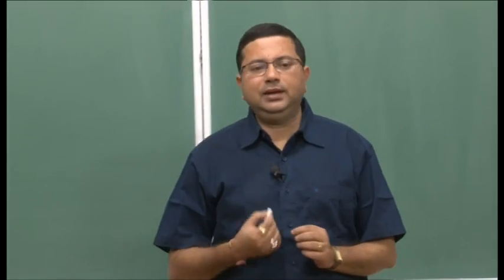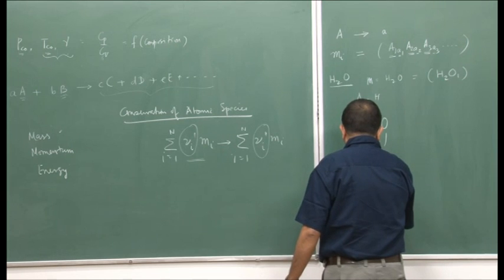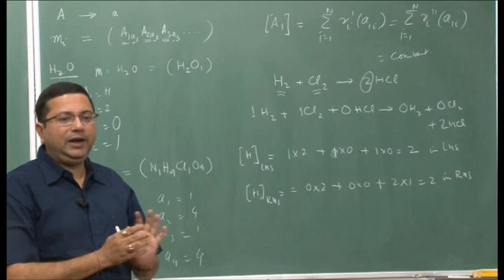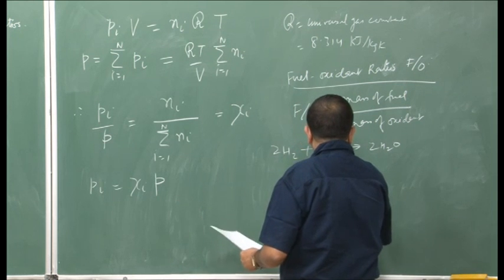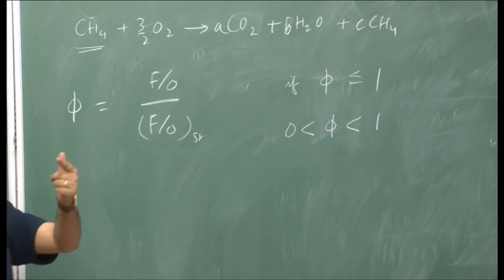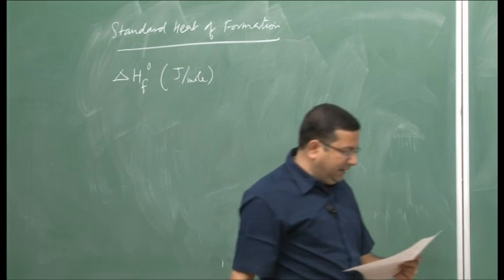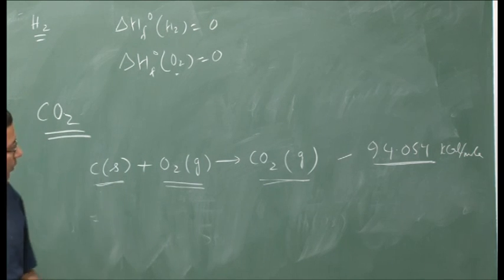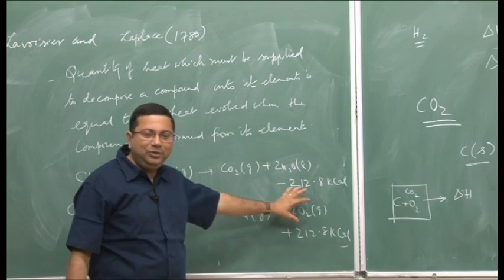Mod-01 Lec-31 Jet and Rocket Propulsion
Jet and Rocket Propulsion by Dr. A. Kushari,Department of Aerospace Engineering,IIT Kanpur.For more details on NPTEL